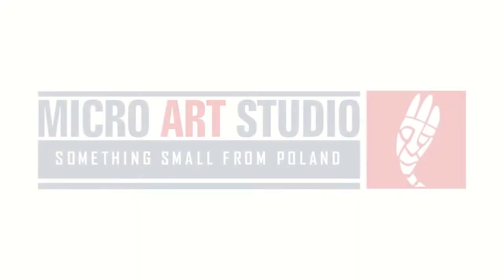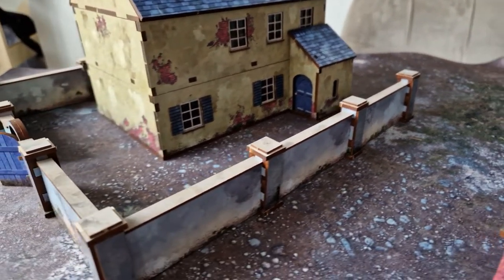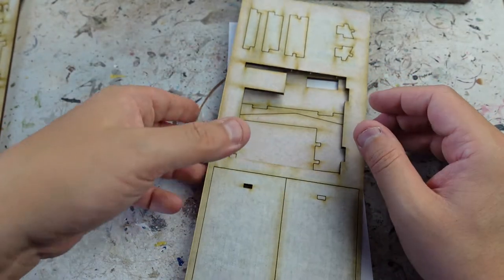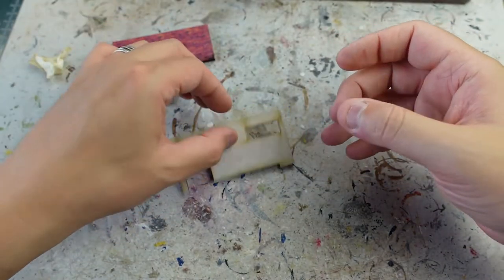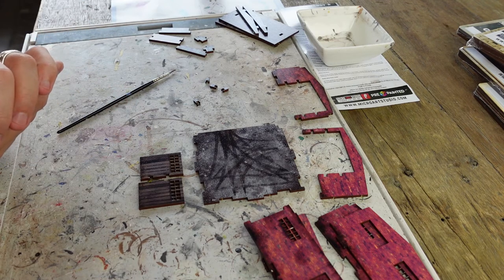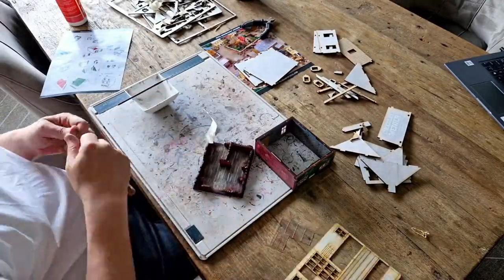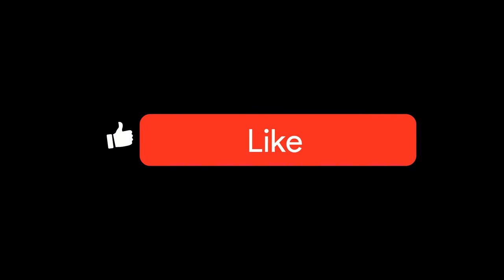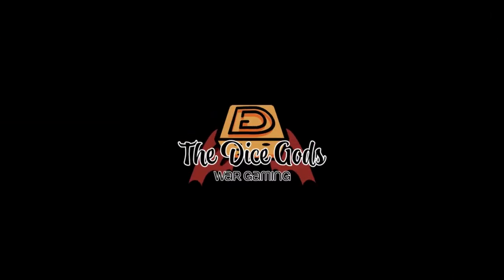Micro Art Studio WW2 Normandy Terrain Review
The new WWII Normandy range of terrain from Micro Art Studio looks good in the pictures, but is it any good up close? Should Bolt Action players be grabbing it up for their tables? Hydra takes a look and finds out in our review of this exciting new Bolt Action terrain, from Micro Art Studio.

Pick up some of this epic terrain from Micro Art Studio, right here:

And thanks, as ever, to the TableTopper.nl team for the input and minis for scaling purposes! If you're a wargamer, check out their range here:

00:00 Intro
04:02 What do we have to review?
07:23 Removing protective layer
12:10 Preparing to build
13:28 Large shed build
15:00 Note on colours
16:41 Café build timelapse
18:22 Review of the range
23:32 Final thoughts
24:19 We outta here